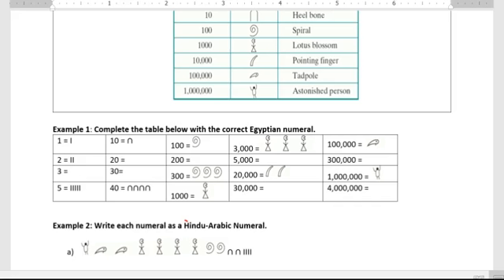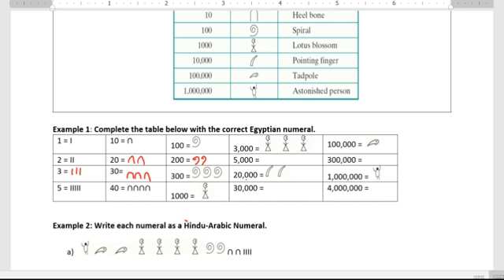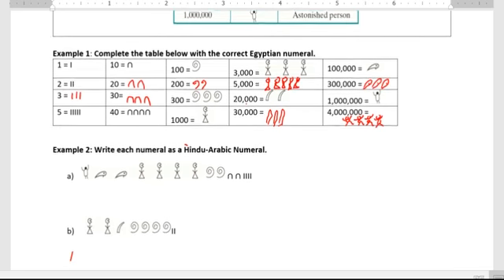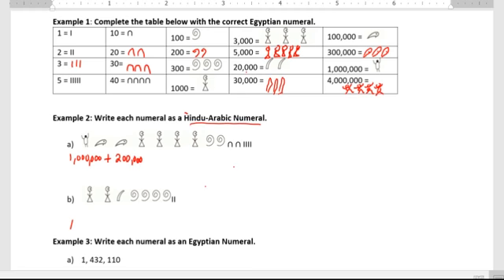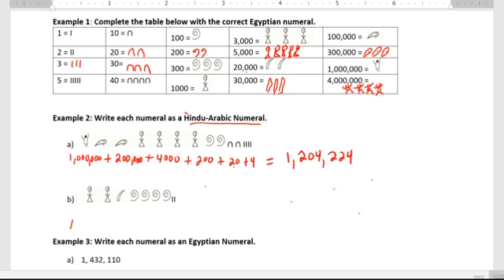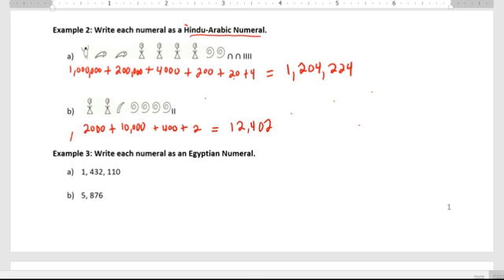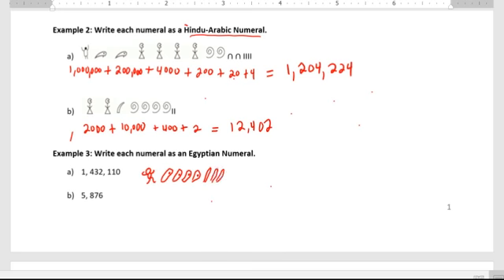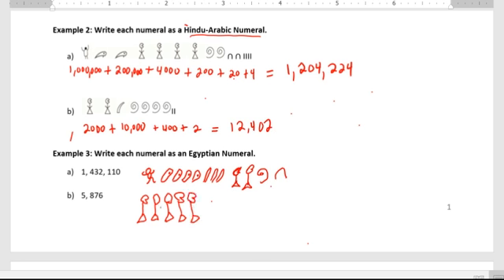Math1332 & Math 1350 -Video1